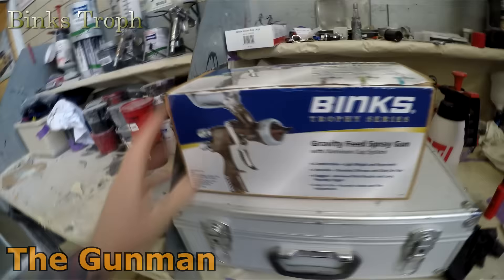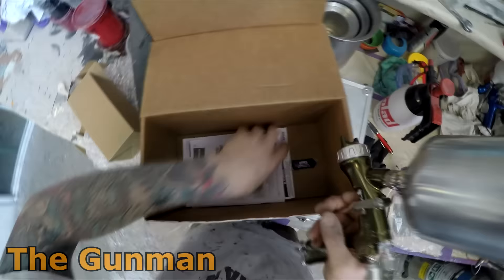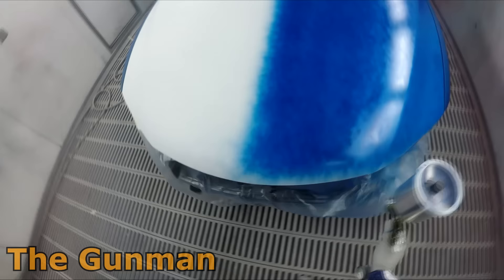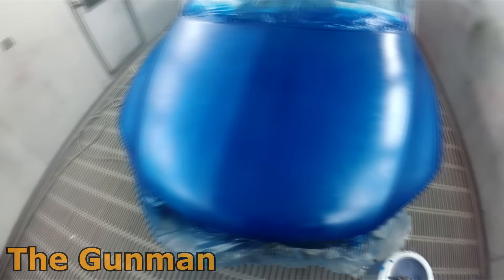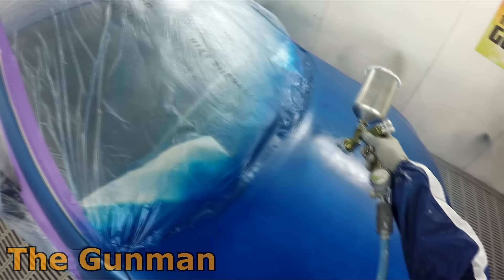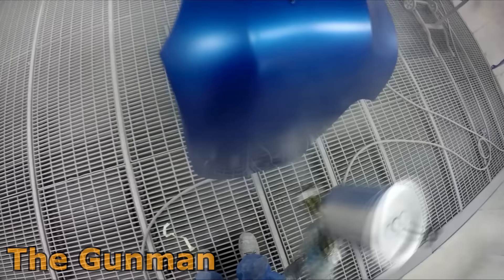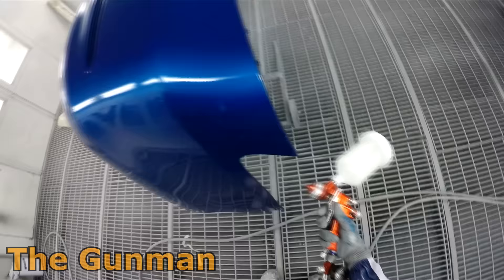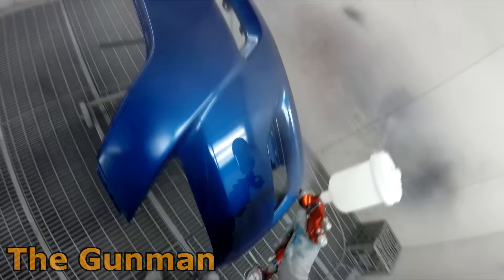Binks Trophy Series LVMP: Spray Gun Review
Binks Trophy Series LVMP: Spray Gun Review, watch the video and I will give a full unbiased review on this spray gun.

First is a relatively new platform called Minds, with Facebook, Twitter etc. Censoring what they call "Fake News" a lot of us creators are looking for alternative platforms and I recommend checking out Minds.